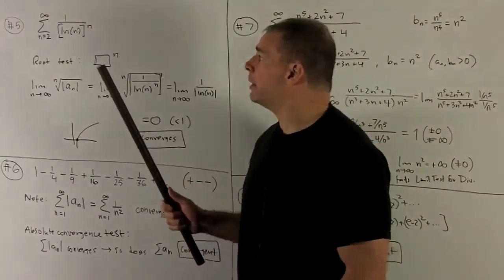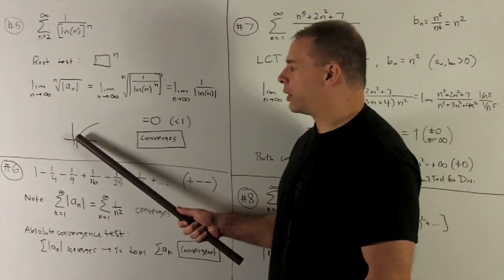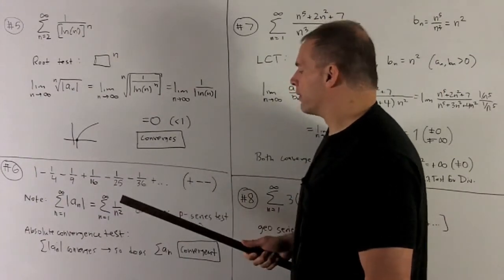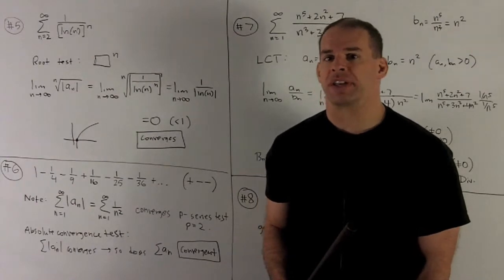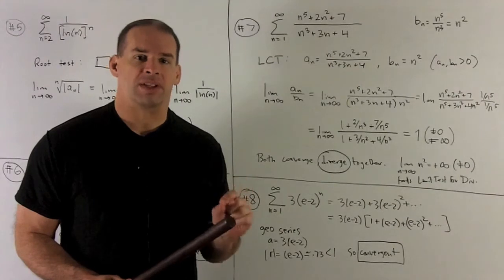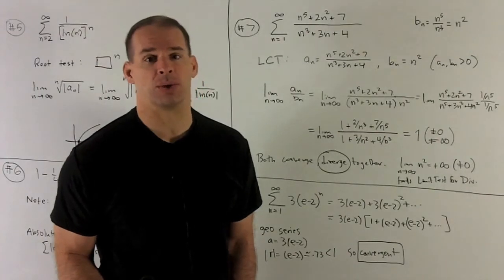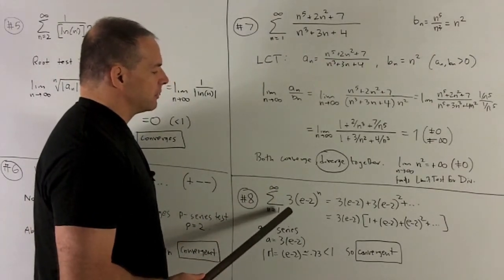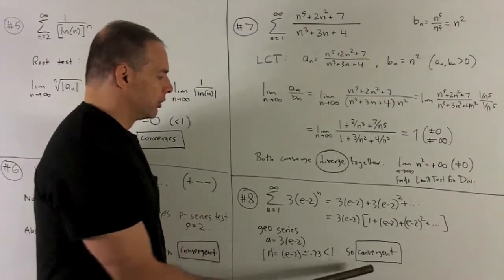Series Test Round-Up 2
Part 2:  Determine whether the following series converge or diverge:  (5)  sum 1/(ln(n)^2),  (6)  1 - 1/4 - 1/9 + 1/16 - 1/25 - 1/36 ...,  (7)  sum (n^5 + 7n + 2)/(n^3 + 3n + 4),  (8)  sum 3(e-2)^n.